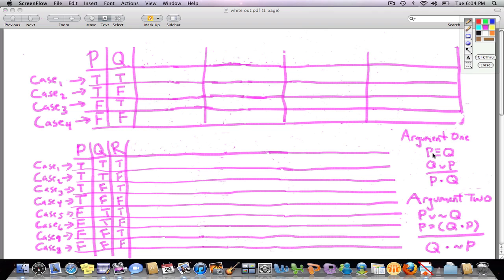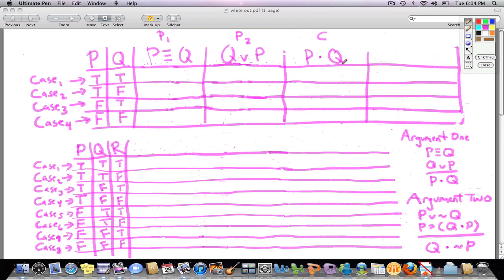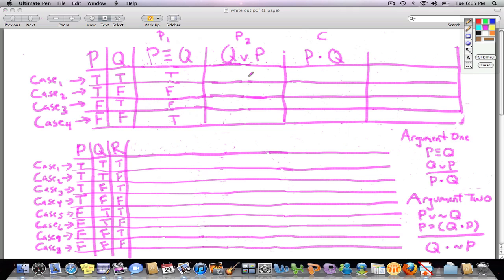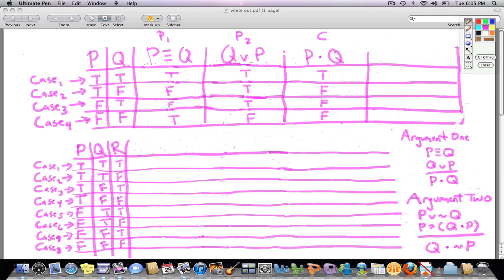3.4 part two for Doug Webb's PHIL 2600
3.4 part two for Doug Webb's PHIL 2600